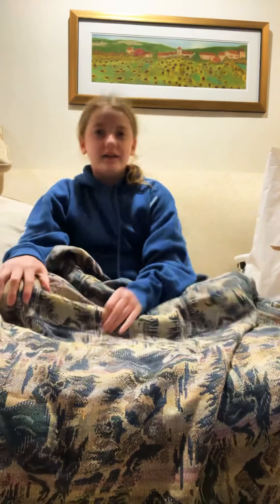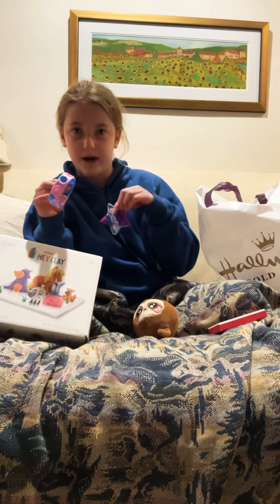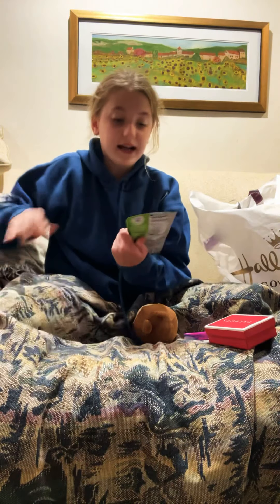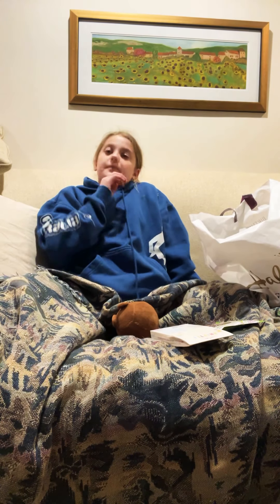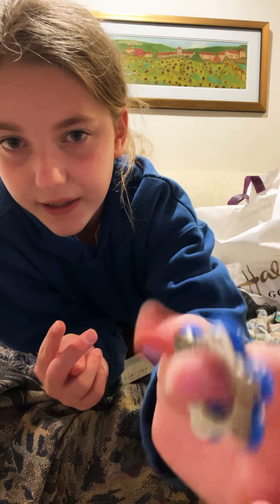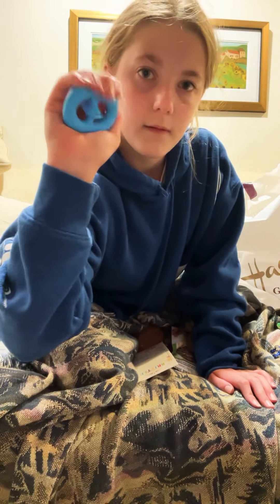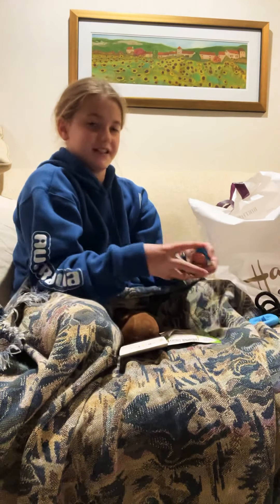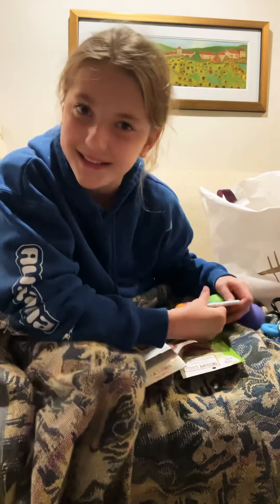Fidgets I got for my birthday 🎉 🎂 🥳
I am so great full oldie all of the fidgets I got for my bday!